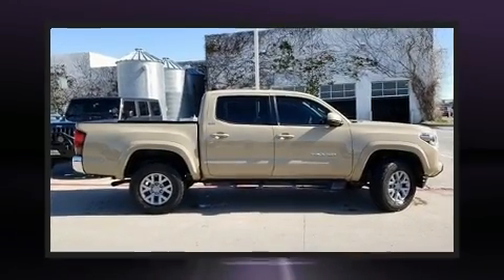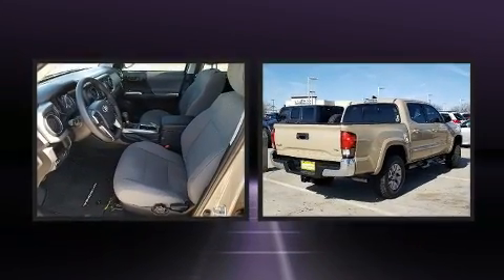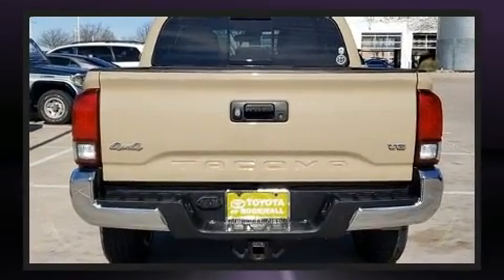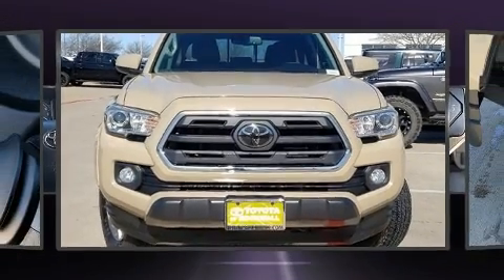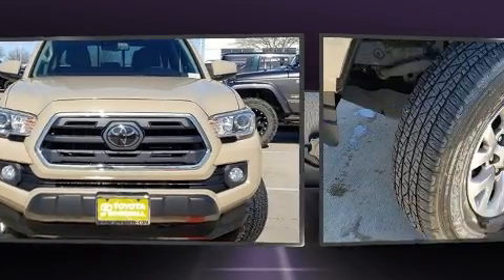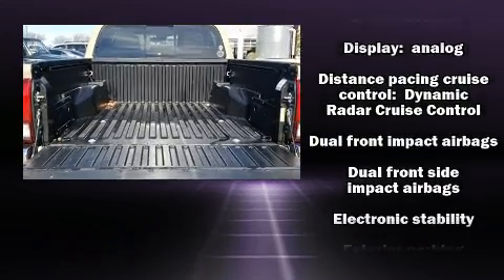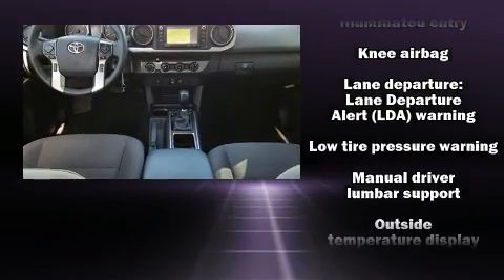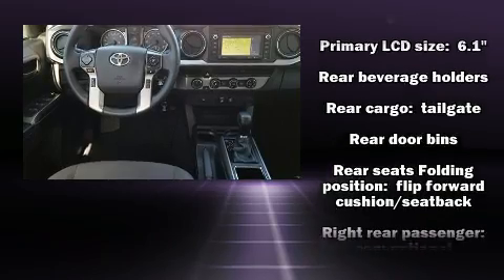2018 Toyota Tacoma SR5 in Rockwall, TX 75087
Get excited about the 2018 Toyota Tacoma. With less than 30,000 miles on the odometer, this vehicle rocks its class with 6-cylinder efficiency and distinctive styling! A 3.5 liter V-6 engine pairs with a sophisticated 6 speed automatic transmission, providing a smooth and predictable driving experience. Four wheel drive allows you to go places you've only imagined. It's equipped with tons of terrific amenities, but it won't break your budget. Such as cruise control, a rear step bumper, power door mirrors, skid plates, lane departure warning, power windows, a trailer hitch, and 1-touch window functionality. You and your passengers will enjoy the stereo system, which includes a CD player with MP3 capability, steering wheel mounted audio controls, and 6 speakers, providing excellent sound throughout the cabin. Passenger security is always assured thanks to various safety features, such as: head curtain airbags, front side impact airbags, traction control, brake assist, anti-whiplash front head restraints, ignition disabling, and ABS brakes. Electronic stability control ensures solid grip atop the road surface, no matter how challenging the driving conditions. It also arrives with a Carfax history report, indicating just one previous owner. Our team is professional, and we offer a no-pressure environment. We'd be happy to answer any questions that you may have. We are here to help you.